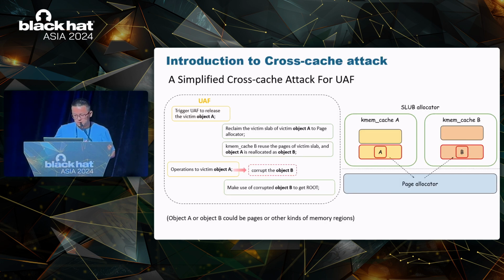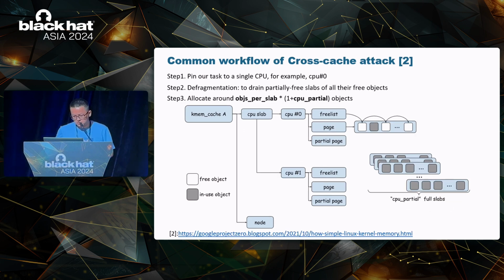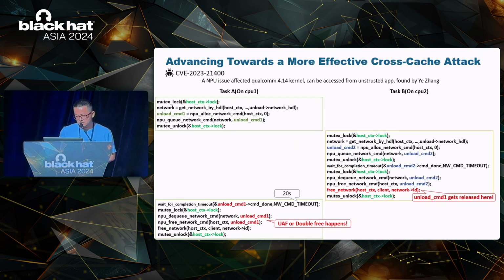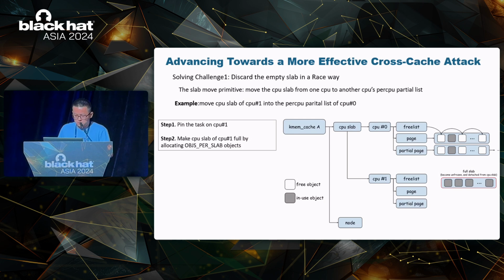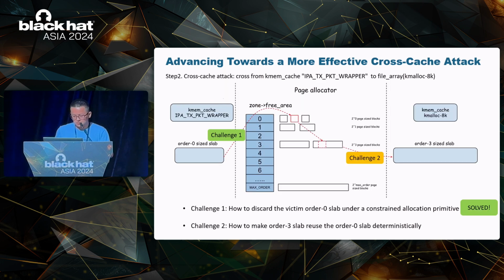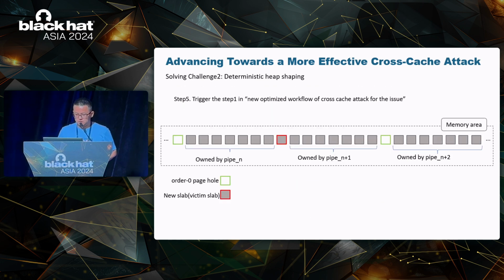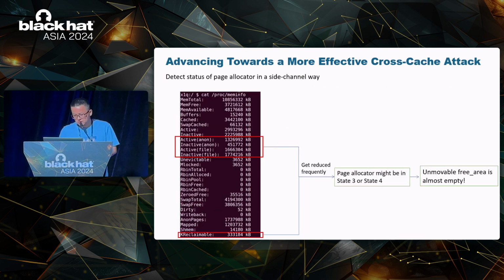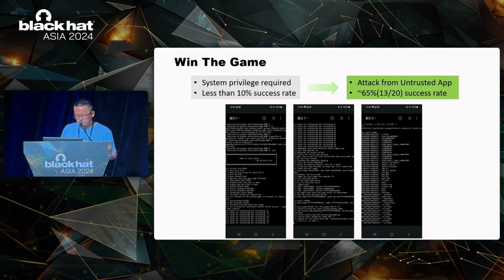Game of Cross Cache: Let's Win It in a More Effective Way!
Cross-cache attacks, an extremely popular technique for exploiting heap-based vulnerabilities, serve as the foundation for many well-known exploit methods, such as Ret2dir, Ret2page, and so on. As Android strengthens its kernel mitigations, there is a growing trend towards proposing generic data-only exploitation methods, such as DirtyCred, Dirty Pagetable, Pipe primitive and others, to counteract mitigations like CFI, PAN, etc. Many of these generic exploitation methods predominantly rely on cross-cache attacks. As a result, the efficiency of cross-cache attacks directly determines the success rate of numerous heap-based vulnerability exploits on Android.

In this presentation, we will unveil a much more effective cross-cache attack by exploiting a recently discovered UAF vulnerability on Android. New methods will be disclosed for the first time, addressing challenges encountered in cross-cache attacks. For instance, we have devised a new approach to reclaim the victim slab even when object allocation is restricted. Additionally, an elegant method has been developed for efficiently executing cross-cache attacks between slabs of different sizes.

Moreover, we will provide a detailed discussion on how to use Dirty Pagetable[1], an effective cross-cache-based exploit method, to achieve privilege escalation on a Samsung Mobile device. Although we introduced Dirty Pagetable earlier by demonstrating how to root some well-known Android devices, we have not demonstrated its utilization in attacking Samsung KNOX RKP. So, this time, let's do it! We will also reveal a new technique for bypassing SELinux on Samsung devices.

Le Wu  |  Security Researcher, Baidu
Qi Zhang  |  Security Researcher